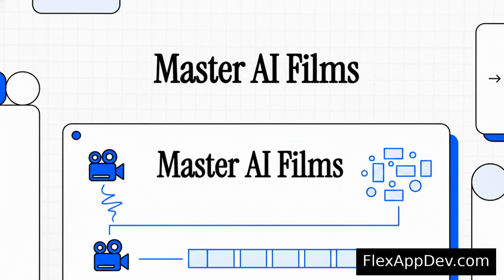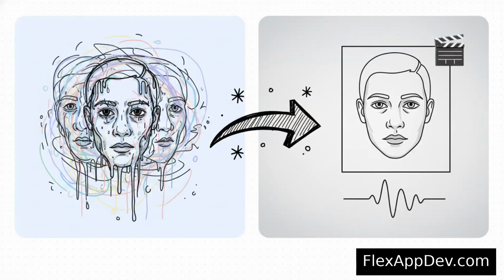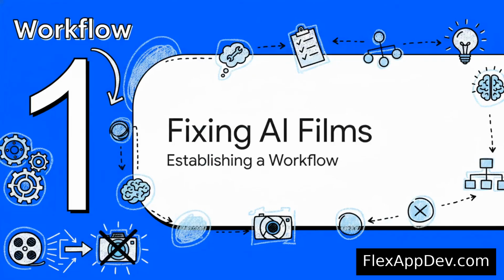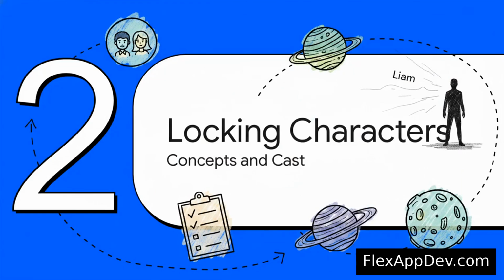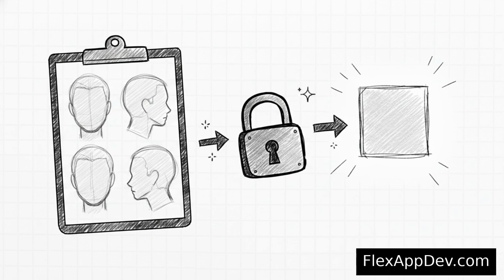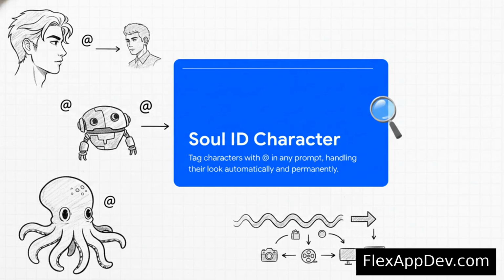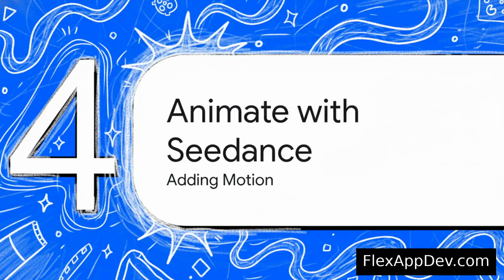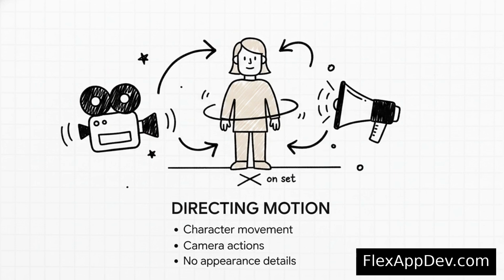Master AI Filmaking Explained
This video breaks down Master AI Filmaking Explained. Seedance 2.0 Creates INSANE AI Short Films - here's how to make them! Hey friends✨, today we're showcasing an incredible ai short film created entirely with seedance 2.0, featuring stunning cinematic ai shots and realistic lip sync ai dialogue. In this video I'll also show you the whole ai filmmaking workflow I used, along with all of the ai video tools that went into creating this AI Short Film. If you're building with AI tools or agent workflows, this gives you a practical view of what matters and how to apply it.